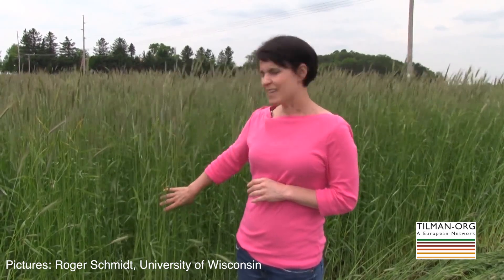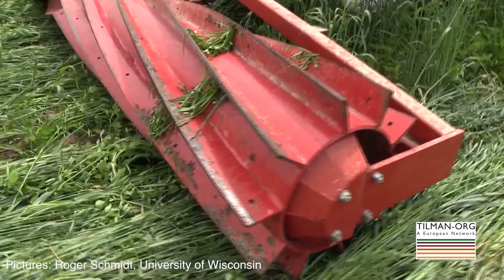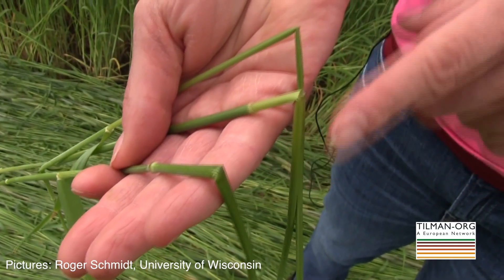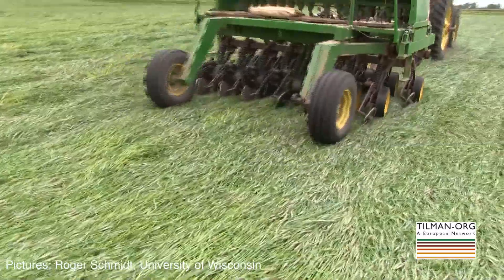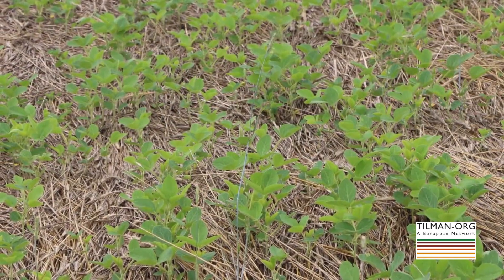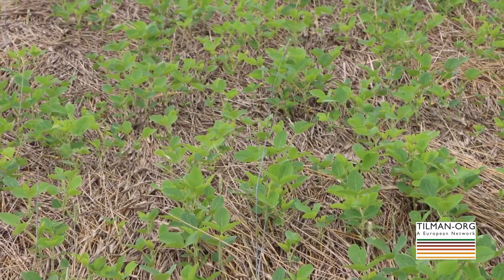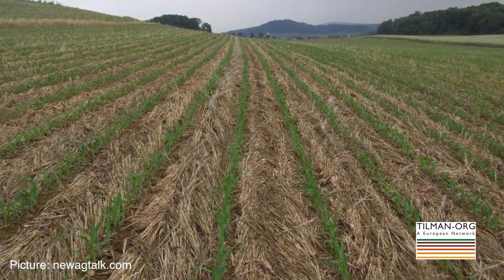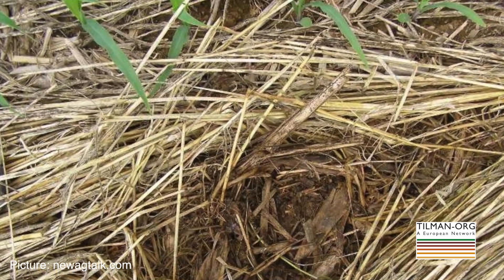TILMAN-ORG: No-till system with rye - crimper roller - soybeans (Oct 2014)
Erin Silva, University of Wisconsin, describes an organic no-till production technique using rye as cover crop to suppress weeds the following production season. Using a roller-crimper, the overwintering rye is terminated at the time of cash crop planting, leaving a thick mat of plant residue on the soil surface. Soybeans are sown directly into the cover crop residue, allowing the cash crop to emerge through the terminated cover crop while suppressing weeds throughout the season. While this system works well for soybeans, further research for corn is needed.